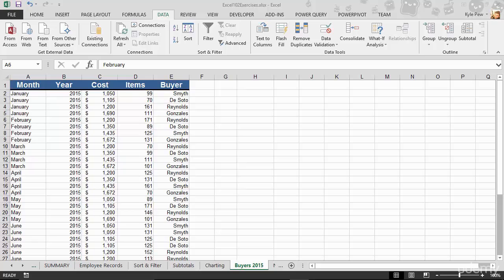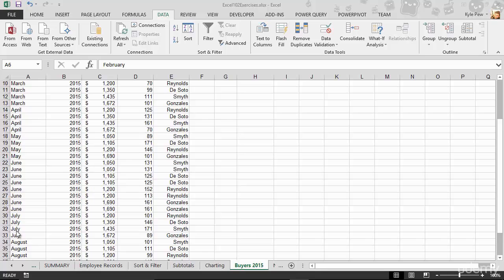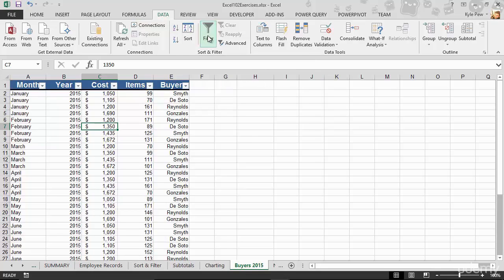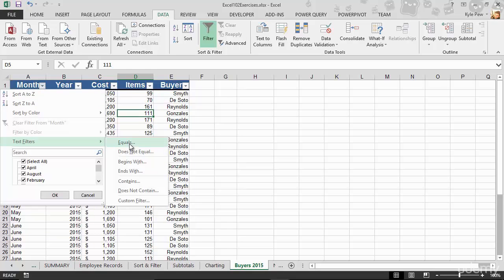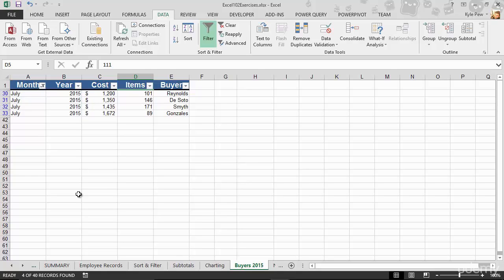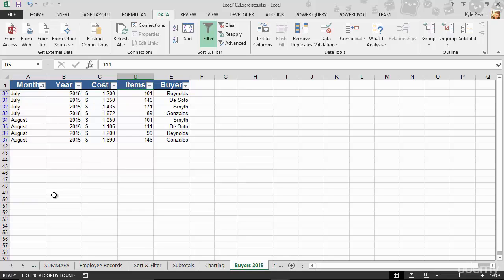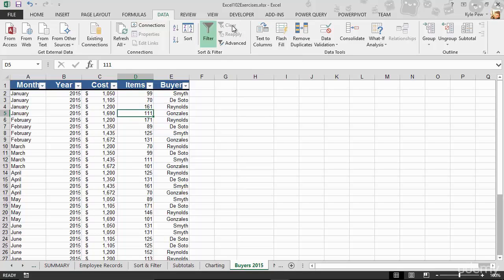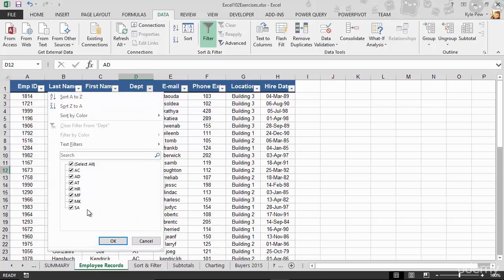064 filter an excel list using the autofilter tool